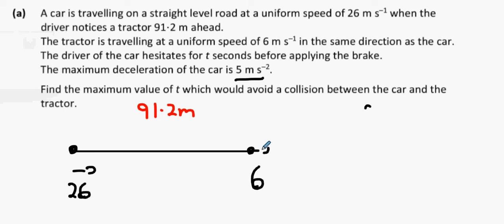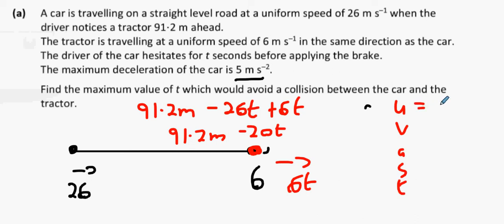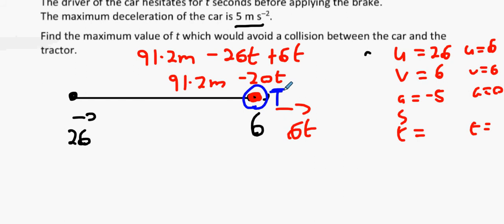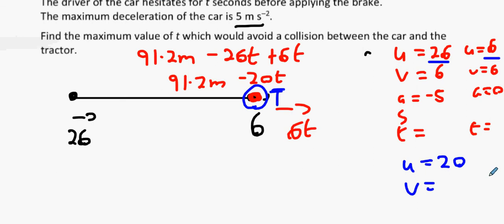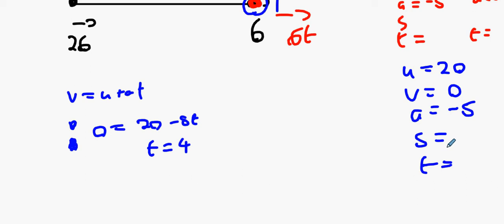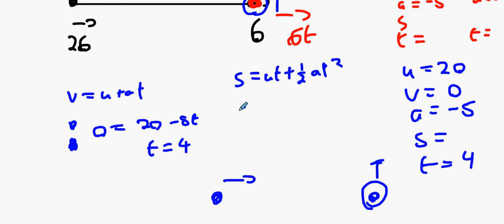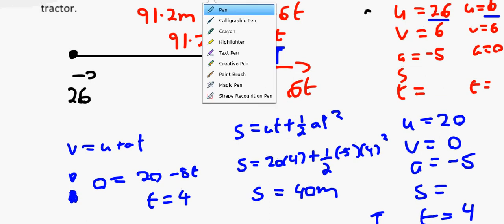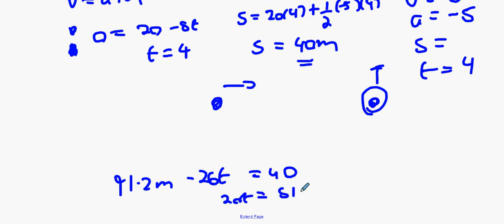2020 1a good way